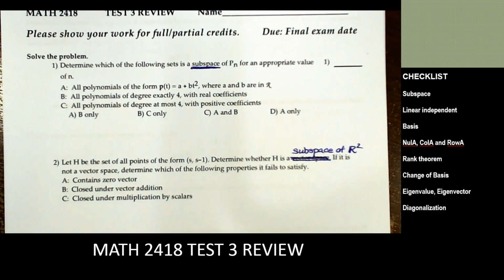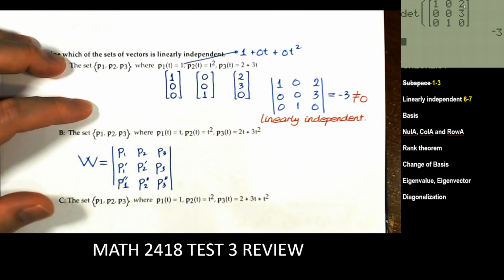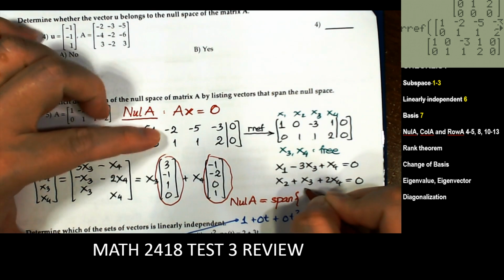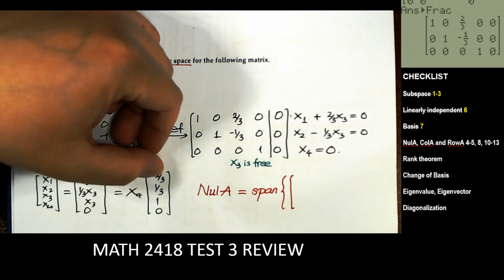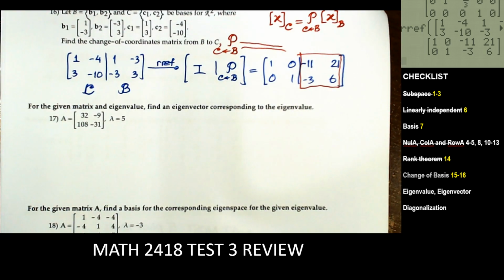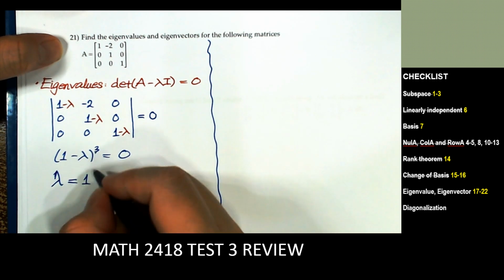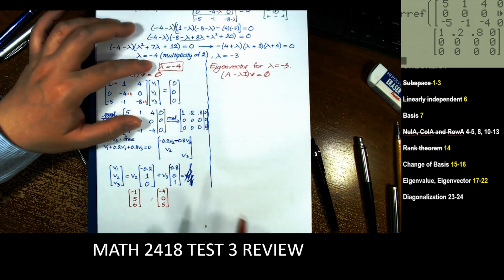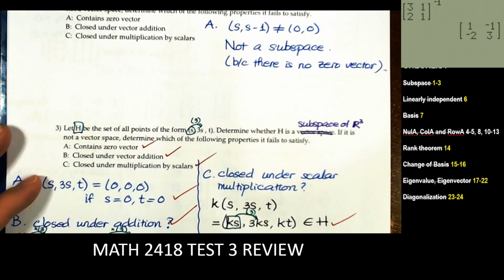MATH 2418 TEST 3 REVIEW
Test 3 Review for MATH 2418